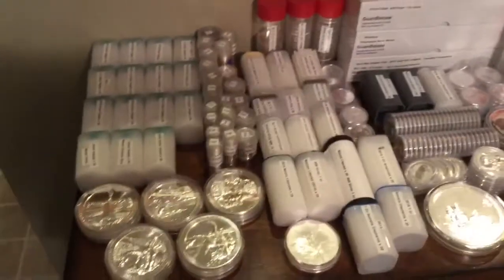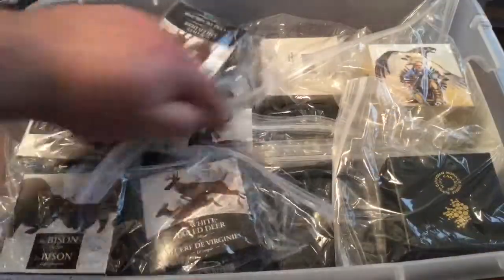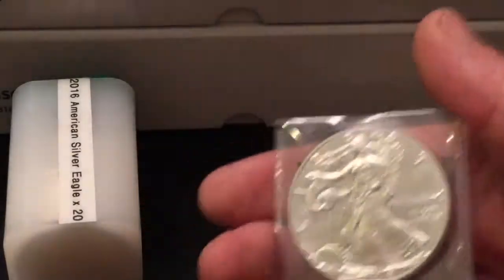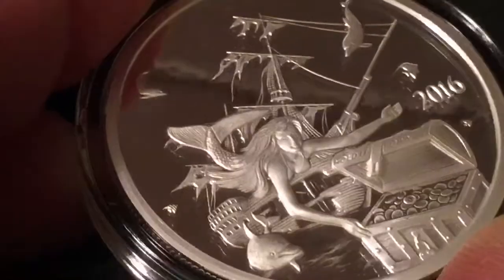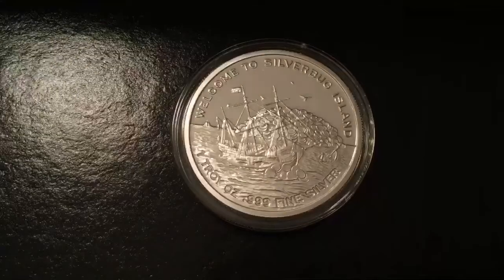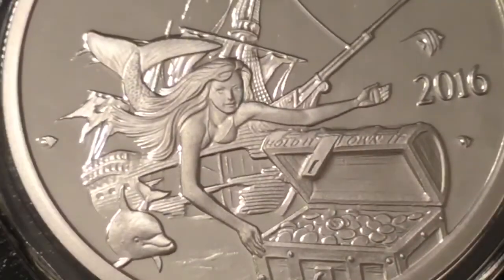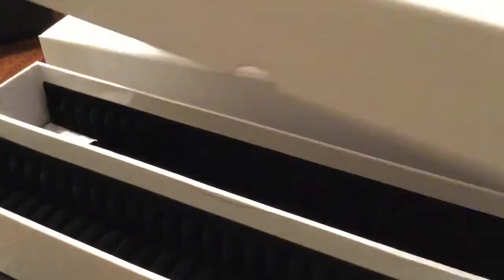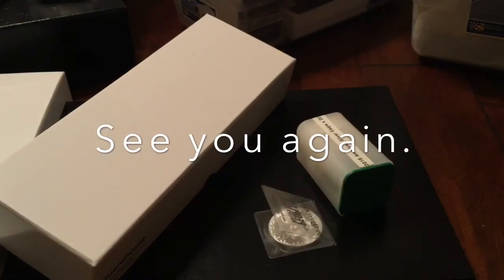Stacking Silver: Eagle, Silverbug Mermaid and 3 boxes